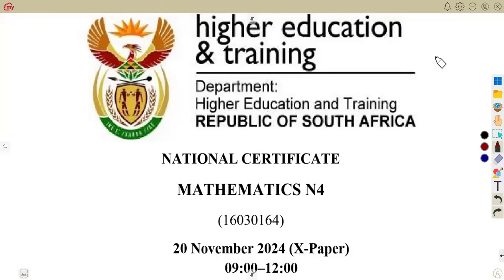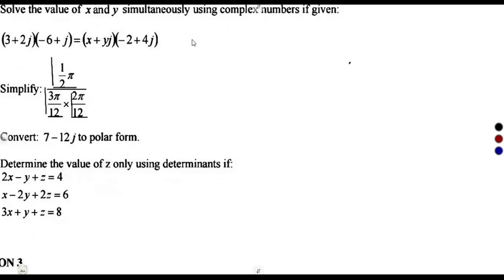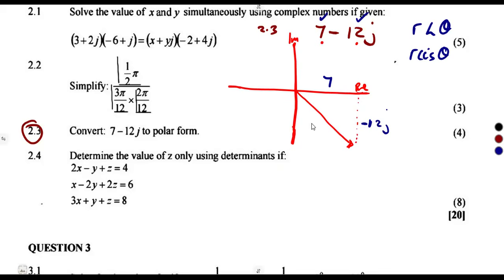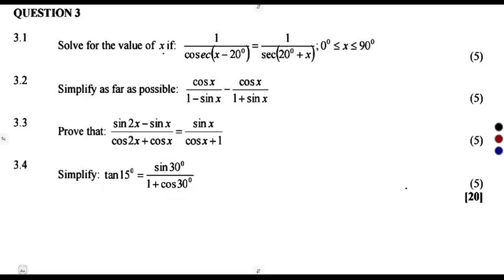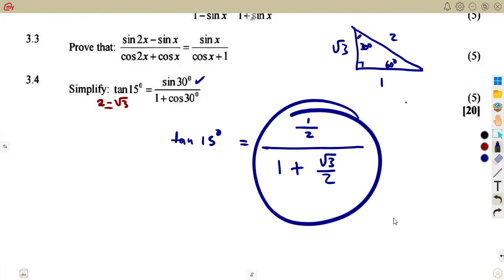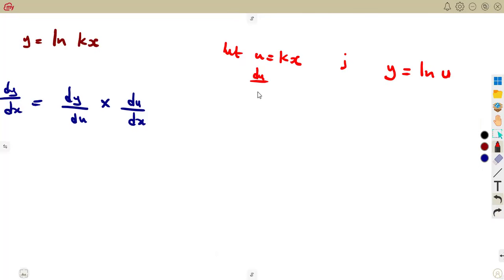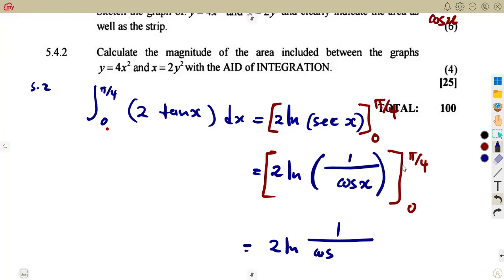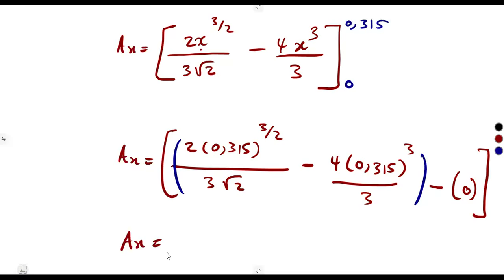Mathematics N4 November 2024 Memo Full Paper